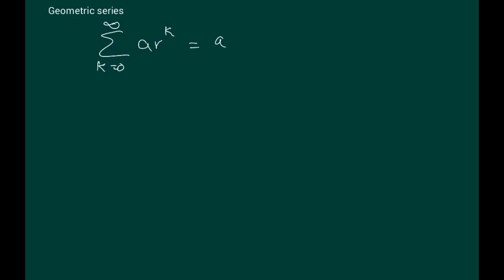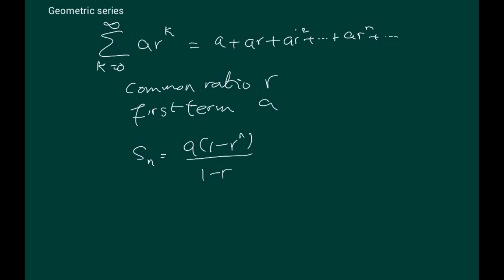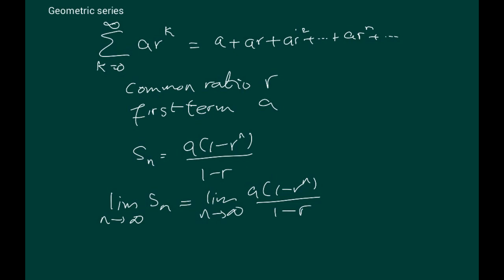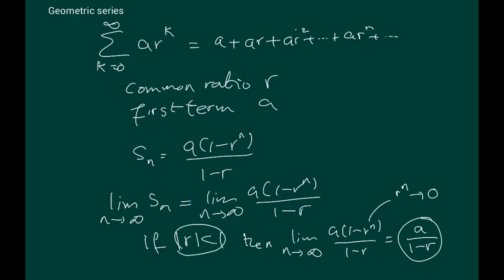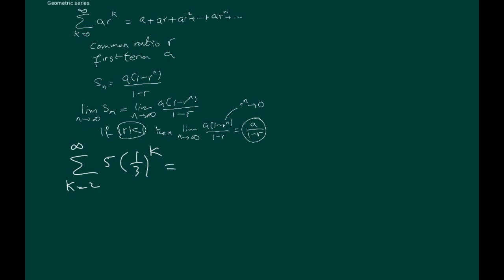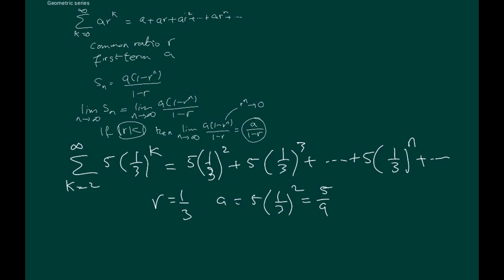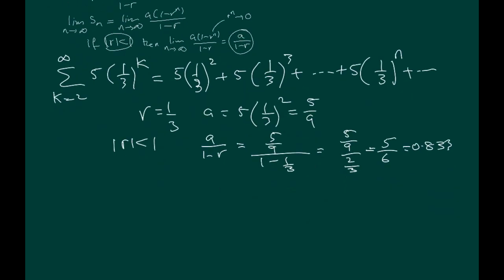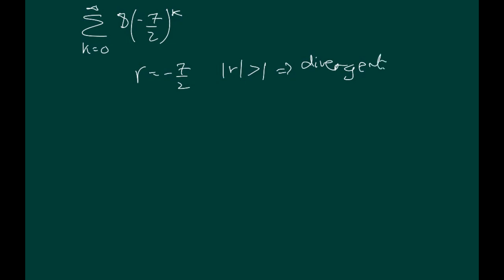Infinite series - The Geometric series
In this video we are going to at the Geometric series.